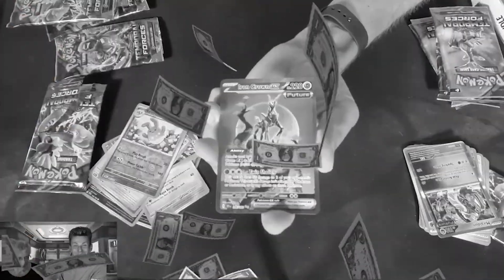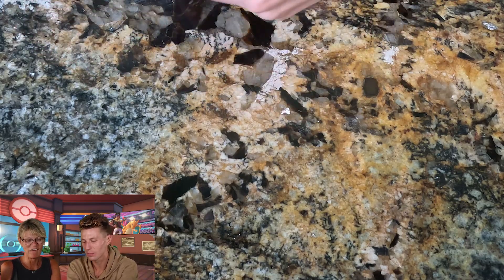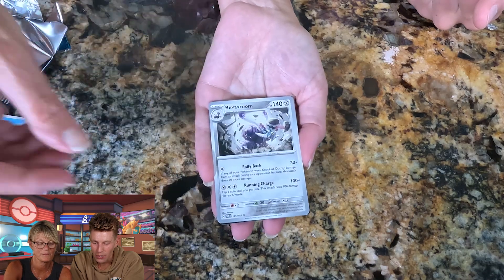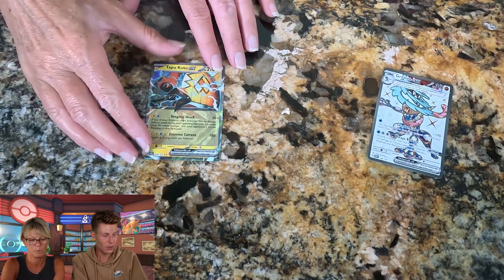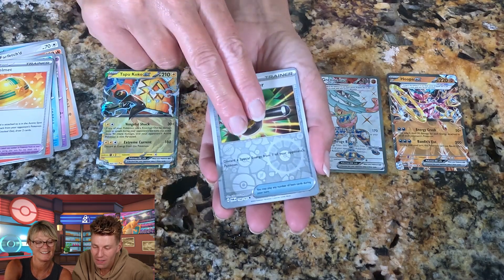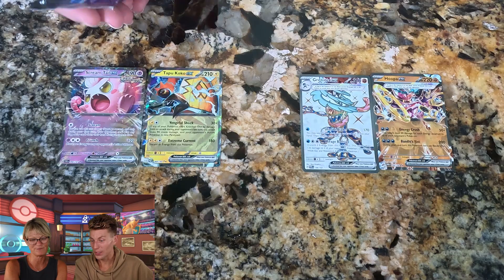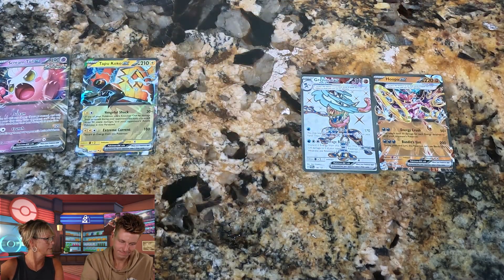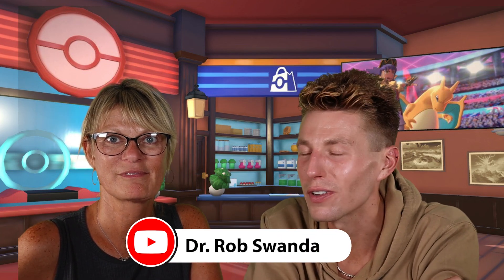Pokémon Card Opening Battle vs. My Mom! BROKEN 2024 COLLECTORS CHESTS??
My mom and I battle it out by opening the Pokémon TCG 2024 collectors chests. We heard that these chests are broken and always have hits, let's find out!